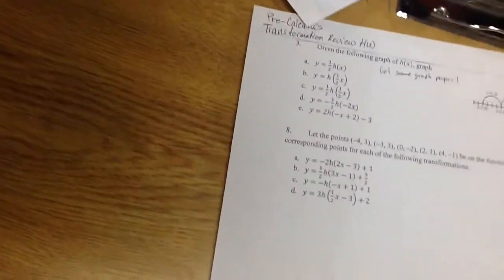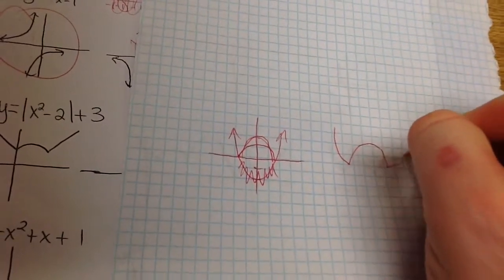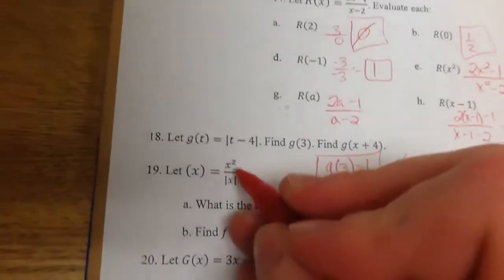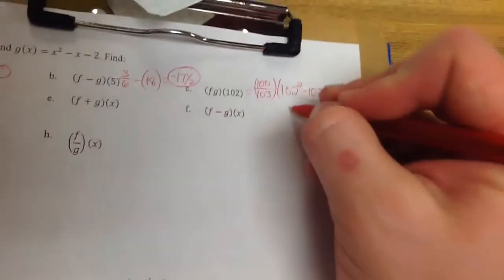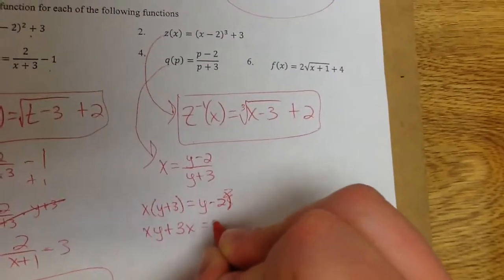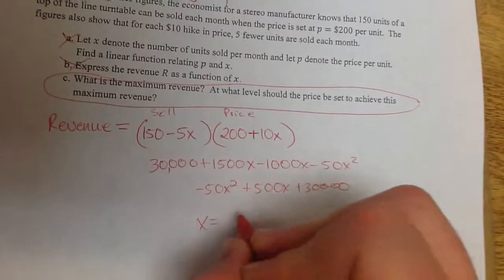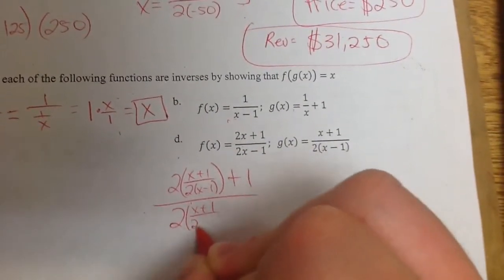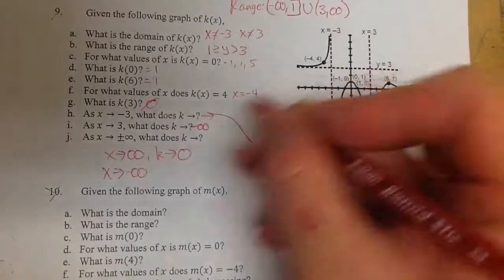3/14/17 Precalc Test Review Solutions